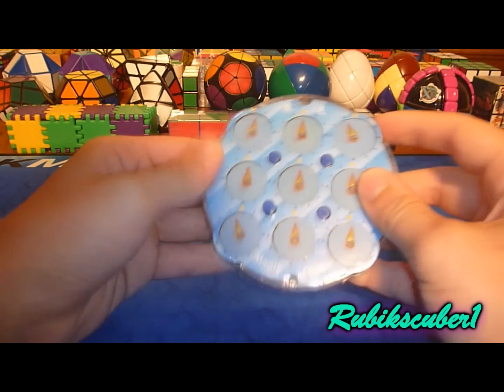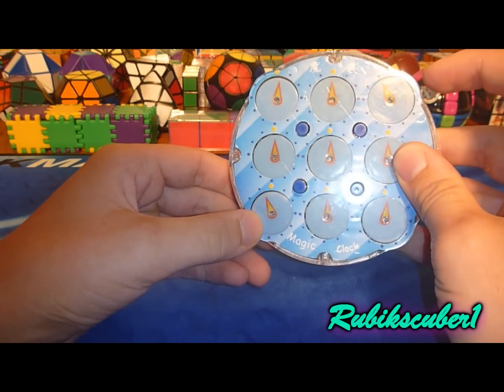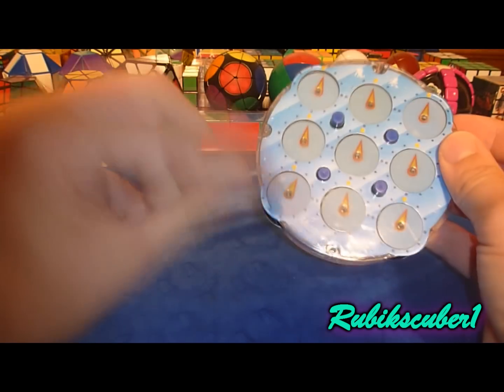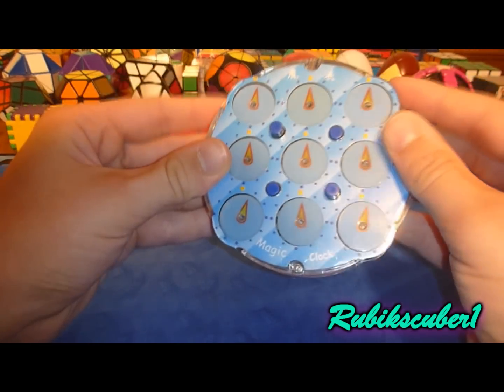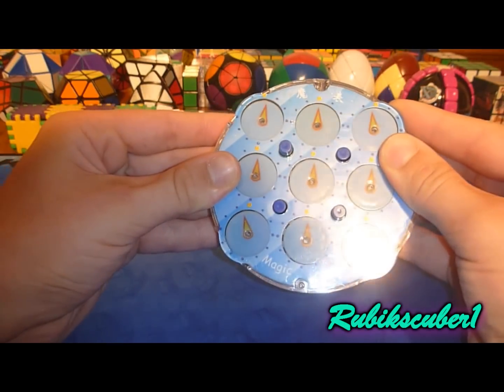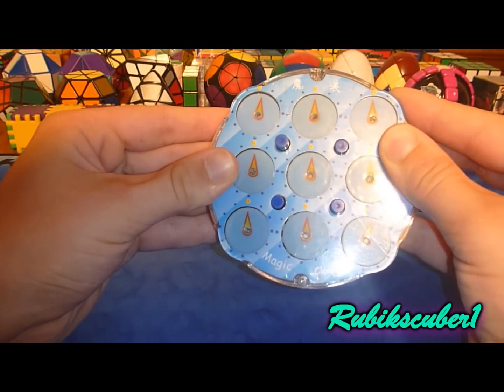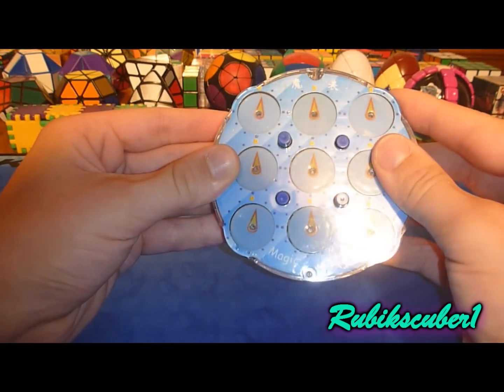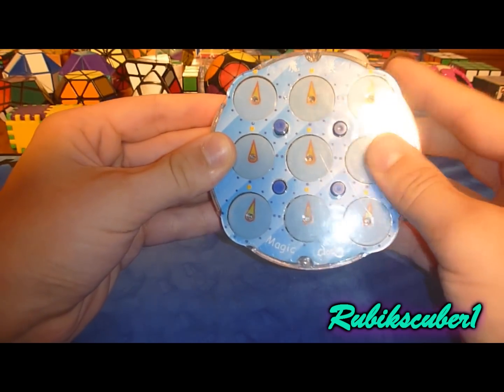Rubik's Clock!!! (See Description...)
CONTRIBUTE YOUR THOUGHTS!

This is actually a "Magic Clock"  it's basically the same thing except the colors of the clocks are on the opposite side.   Sorry for all of the crazy effects in the beginning and talking like an impersonation I do for some reason.

For the poetic scholar some of you are,  you can, in addition the seeing the craziness of the effects and my talking, appreciate the actual solve and the approach I use to arrive at the solved position... Happy Cubing!!